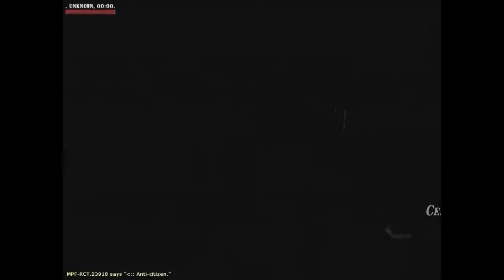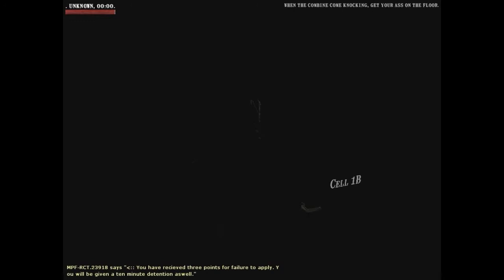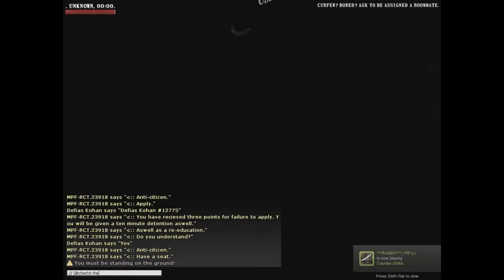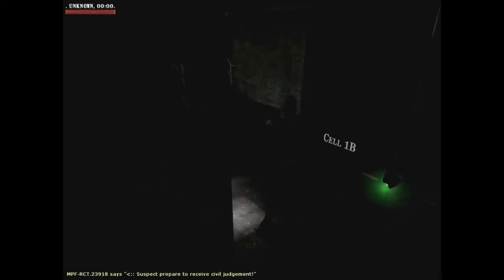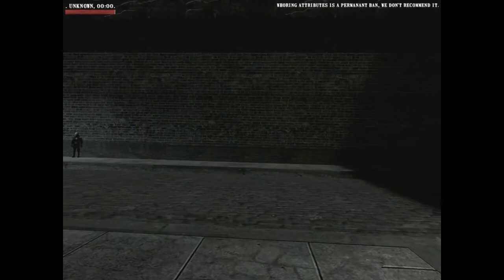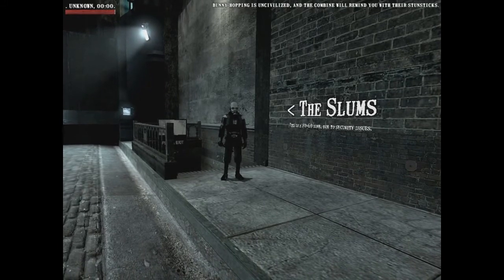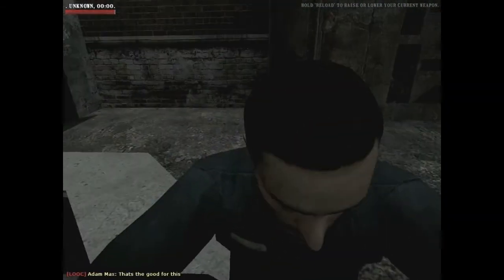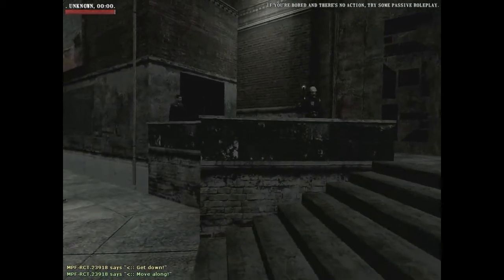Civilian - CP interaction part 2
Darkbanisher shows basic interactions between civilians and civil protection officers.
For those who want to play i advise the DiCi Hl2RP server.
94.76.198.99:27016